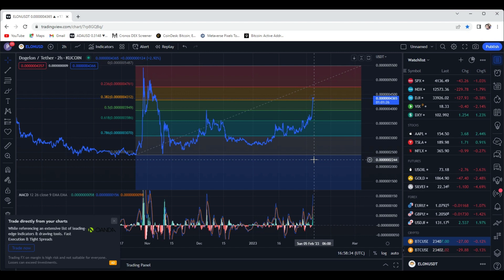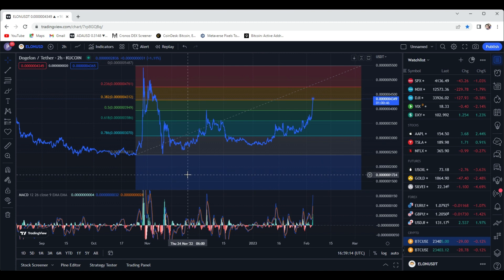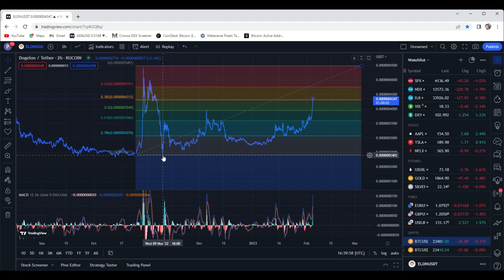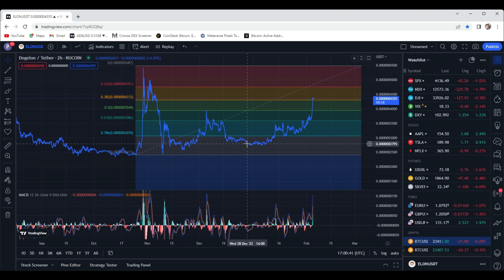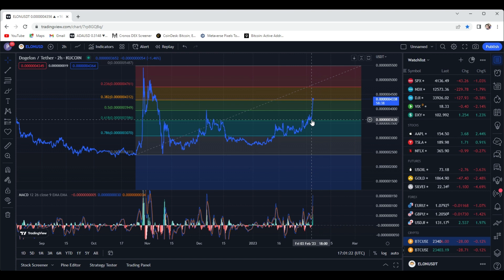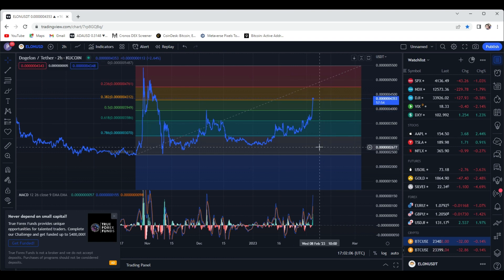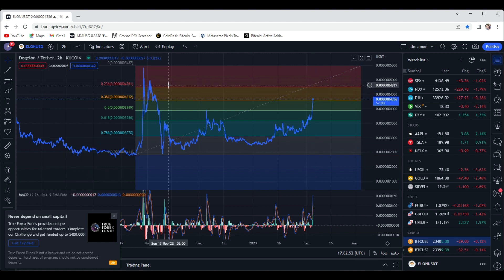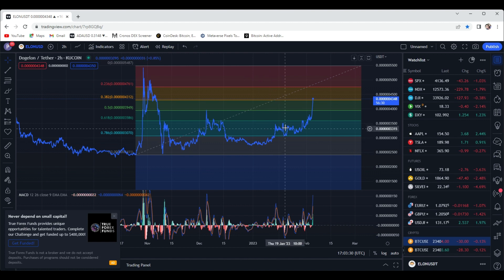DOGELON MARS 100X?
Are we about to see DOGELON shot to the moon?